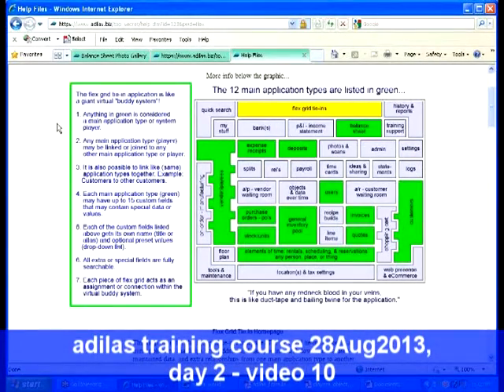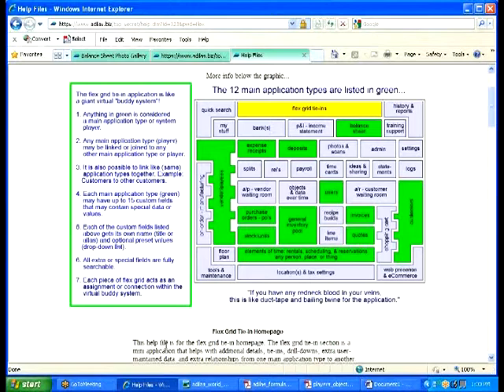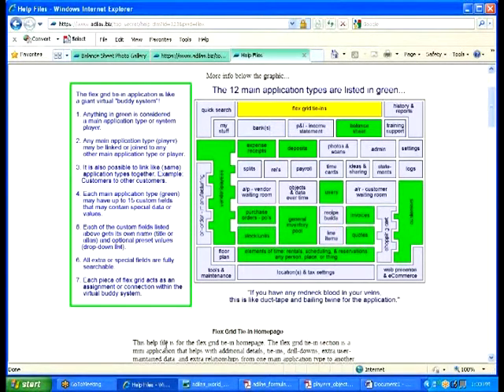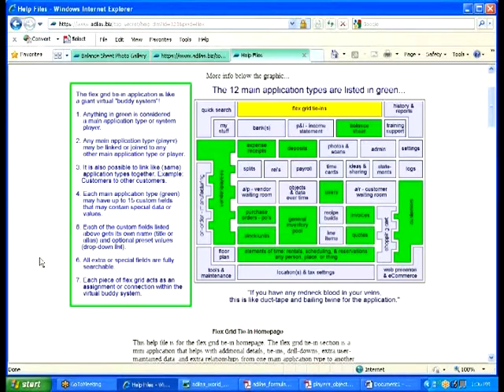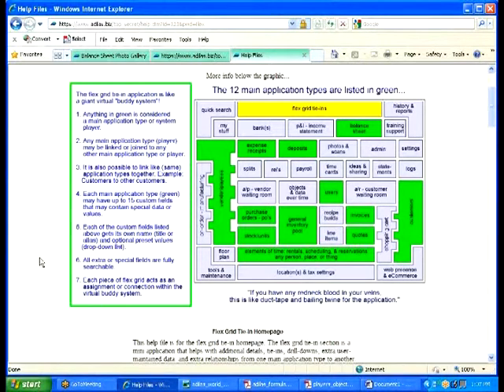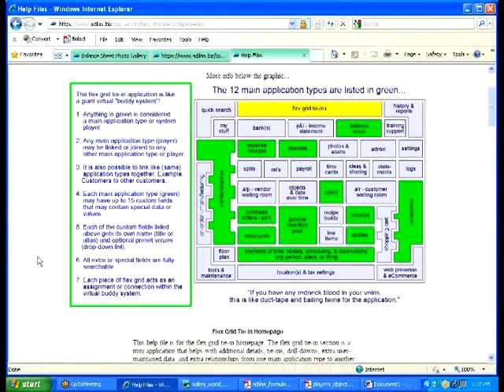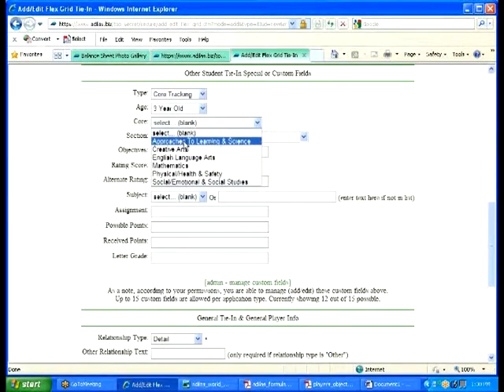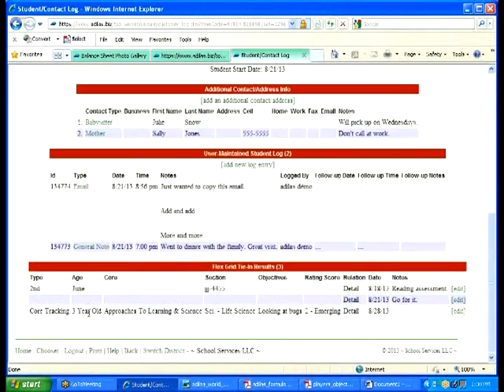Adilas.biz - Aug 2013 Training - Day 2 Video 10